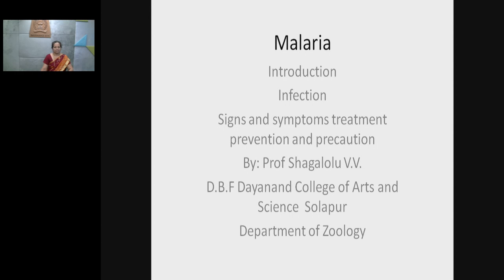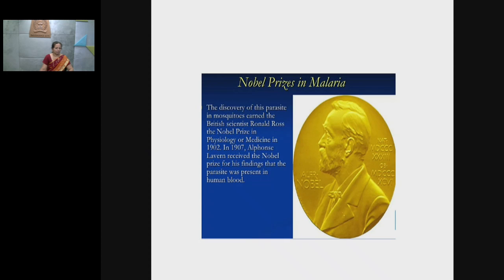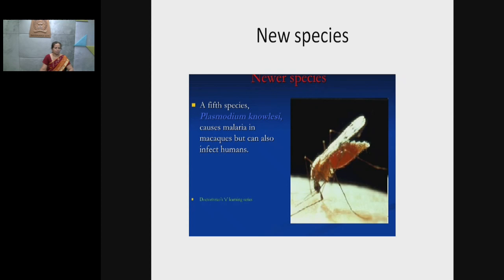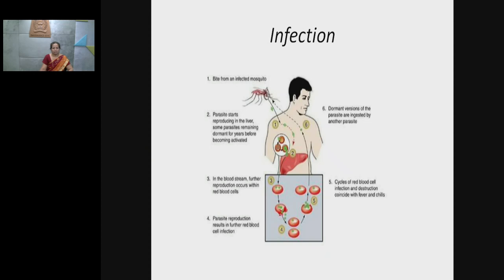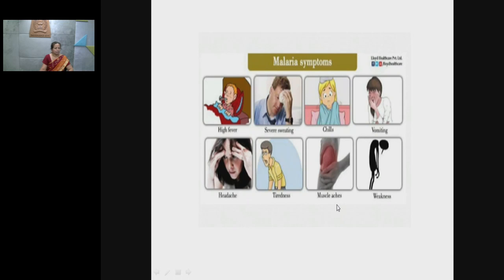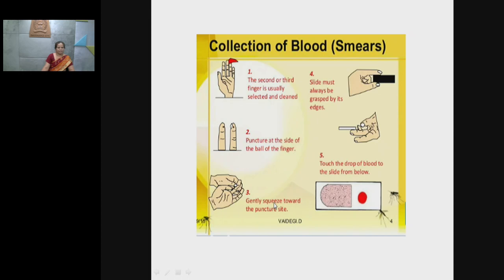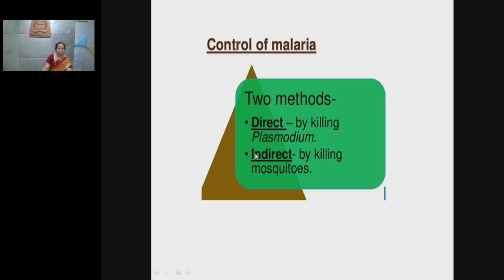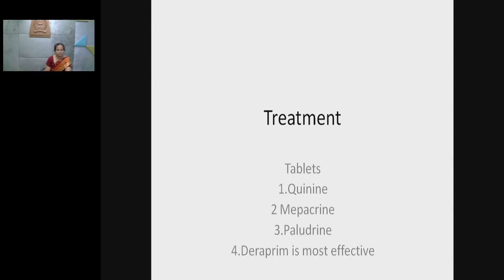DAYANAND AVC - Zoology - Prof. Dr. Shagalolu V. V